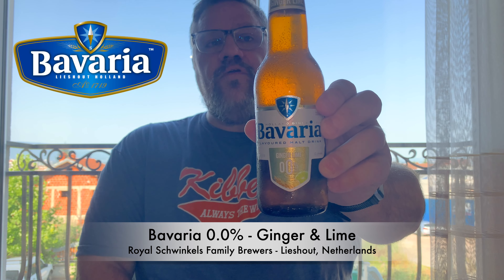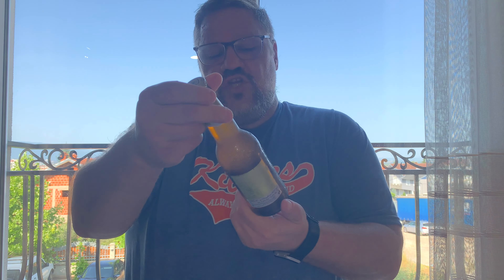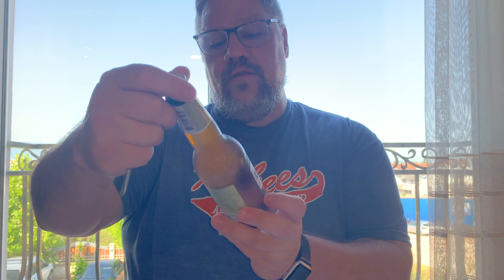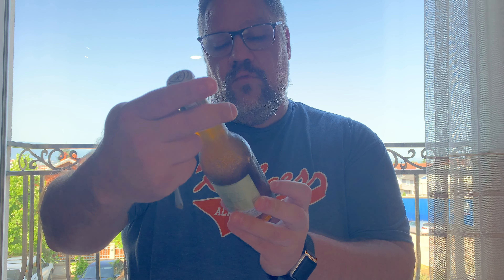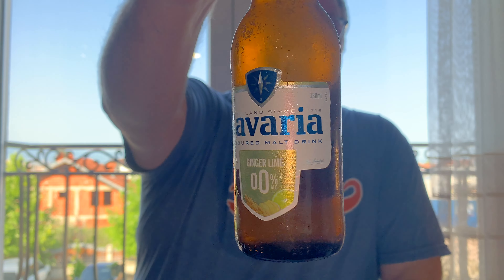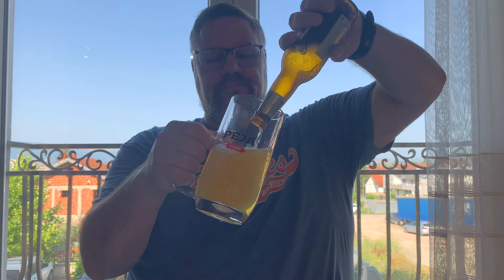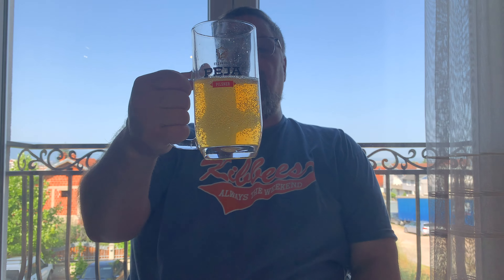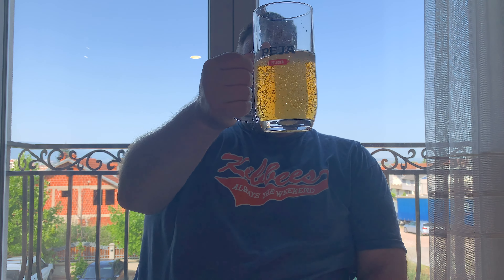Bavaria 0.0% Ginger & Lime, NA Beer for WTF Wednesday !! 🇳🇱 Netherlands 🇳🇱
Beer Review 619: Bavaria 0.0% Ginger & Lime, Swinkels Family Brewers, Lieshout, Netherlands.
Acquired: InterEX, Peja, Kosovo.

00:00 Discussion
01:52 The Pour
02:28 The Nose
02:57 Drink Your Beer!
04:18 Rating

First of all, I apologize for the lighting in this video, it is not my best work, but I am in a hotel room, doing the best I can. This WTF I decided to try an NA Beer that comes in at, you guessed it, 0.0% ABV. We This one looked like beer in the glass, sort of. The nice golden color was there, but there was absolutely zero head. There was a little bit of visible carbonation, and the nose was light lime and maybe a bit on ginger. This was medium bodied and tasted like Vernor's Ginger Ale with a hint of lime. While no part of me would mistake this for a beer, it was surprisingly pleasant, assuming you are a ginger ale fan.